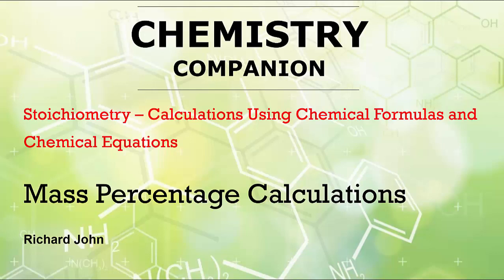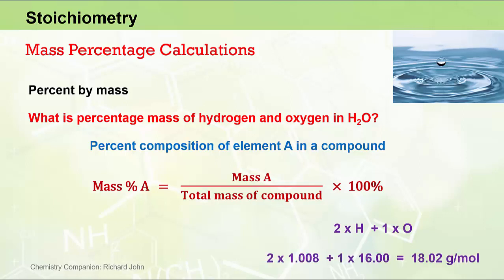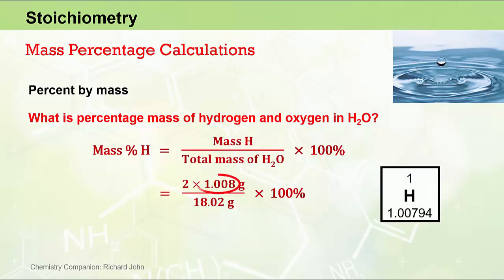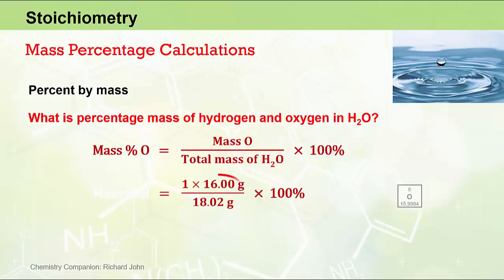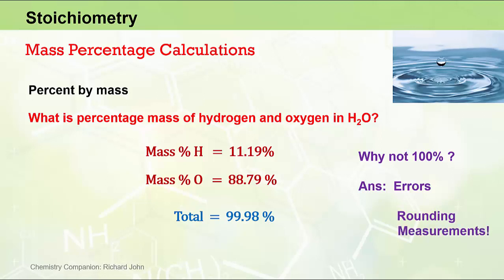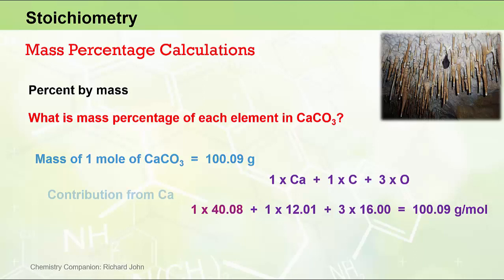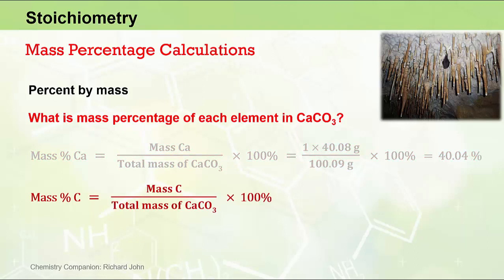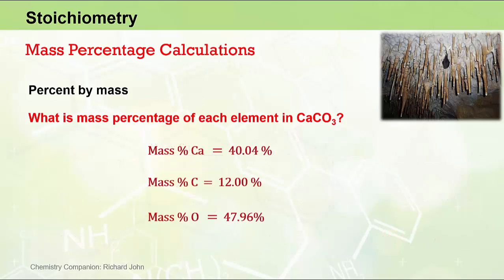5.5.1 Mass Percentage Calculations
In this video we carry out calculations based on the chemical formulas of substances and in particular we look at calculating the mass percentage of each element in a compound.